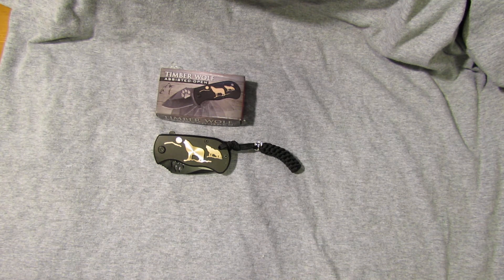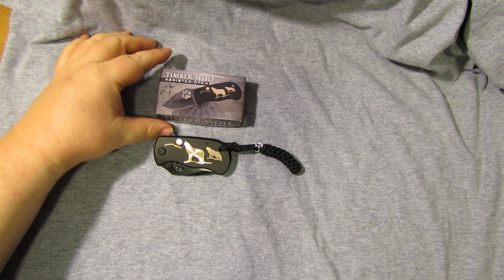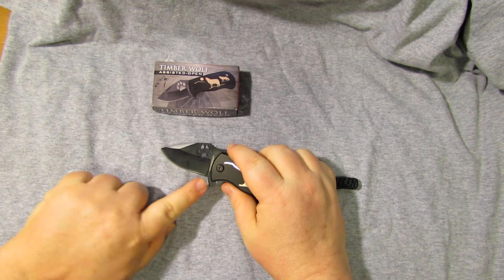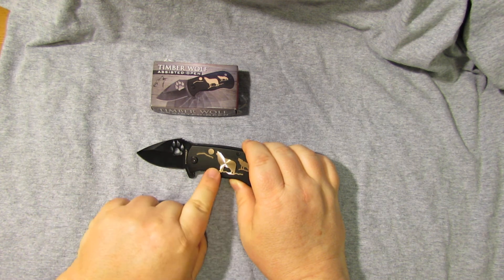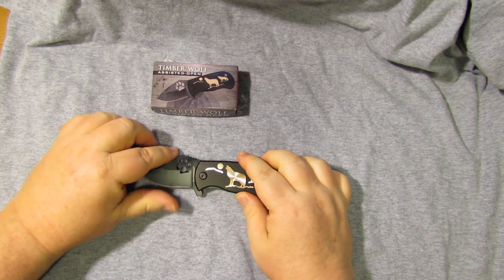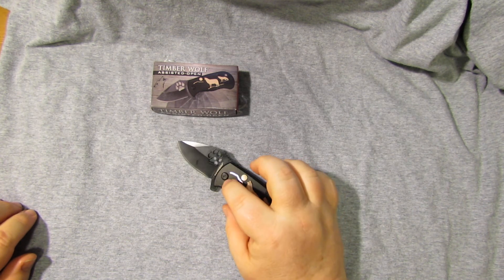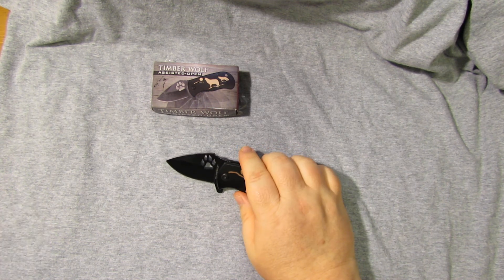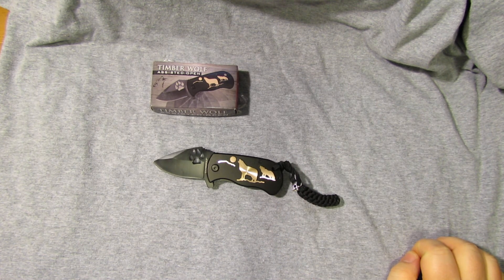Timber Wolf Assisted Opening Pocket Knife review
Timber Wolf Pack Leader Assisted Opening Pocket Knife
The quality and style of Timber Wolf® can be found in this Pack Leader auto-assist folder. Featuring an aluminum handle with a smooth black finish, this folder is sleek and stylish. This folder has a 2 1/4" black stainless steel blade with a paw-print cut-out and is complete with assisted open design and a push mechanism for closing. This knife features a two howling wolves and a moon logo. 3 1/8" cl, 5 3/8" ov.